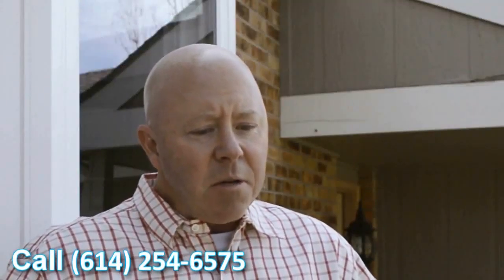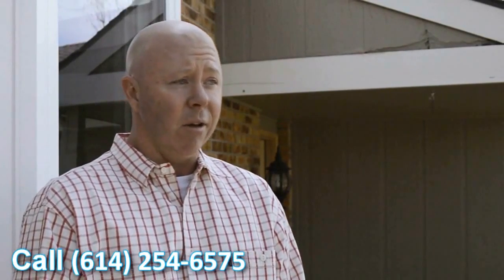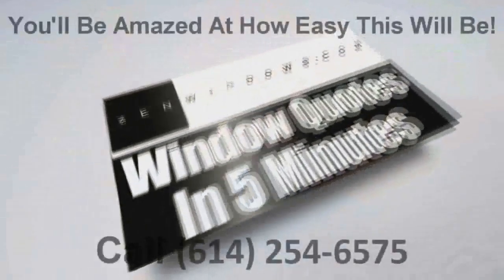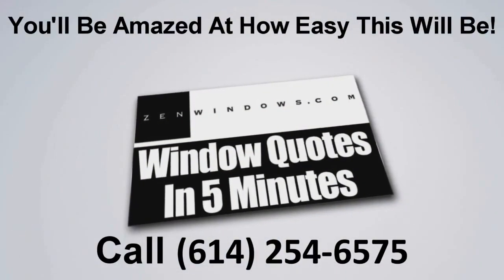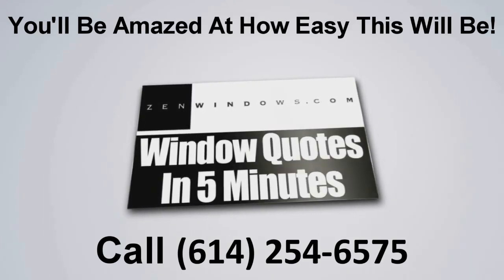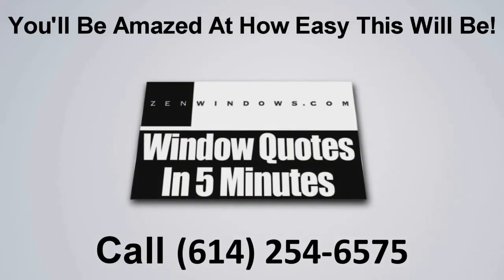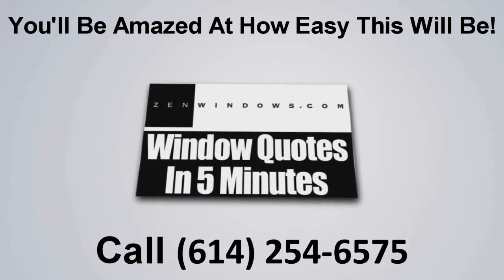Best Rated Replacement Window Companies Westland OH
Customer-Driven Design

Personal Attention

We offer the following types of replacement windows:

Awning windows
Bay windows
Bow windows
Casement windows
Double hung windows
Garden windows
Hopper windows
Round top windows
Slider windows